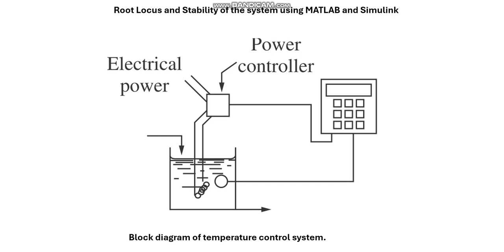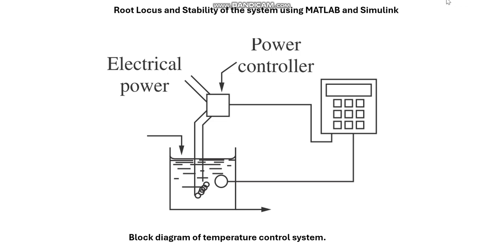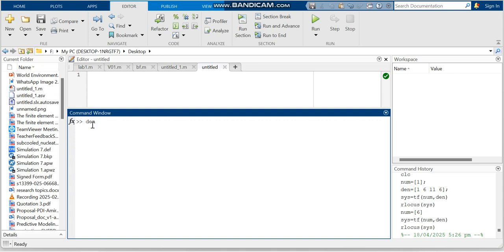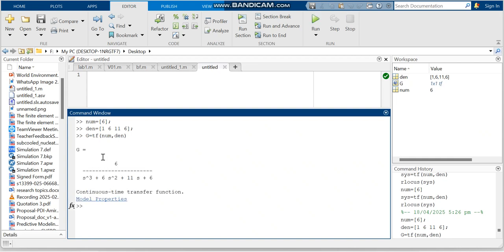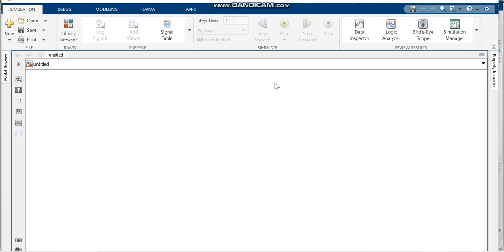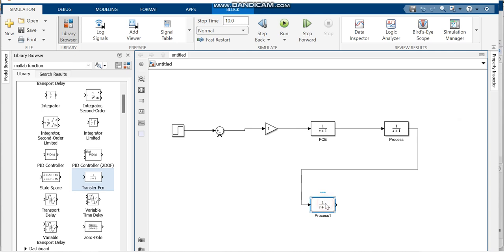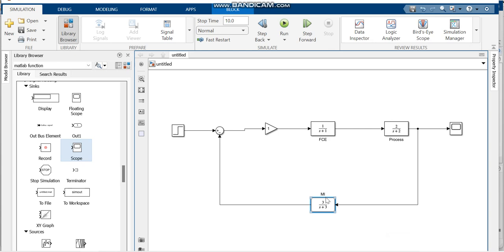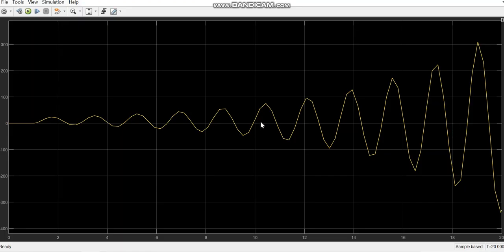Stability Analysis with MATLAB Root Locus Plot and Simulink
This example is taken from Chapter 14 of Process Systems Analysis and Control (3rd Edition) by Donald R. Coughanowr and Steven E. LeBlanc. In this exercise, a Root Locus diagram is plotted to analyze the stability of the closed-loop control system for varying values of the proportional gain (Kc). The system is then simulated in Simulink to evaluate the controller's performance and observe the system stability different values of Kc.